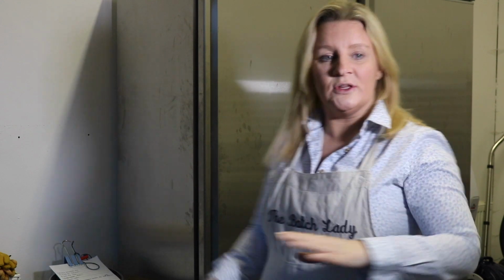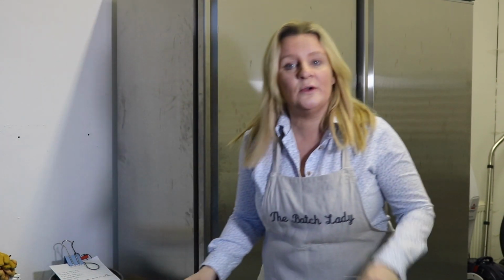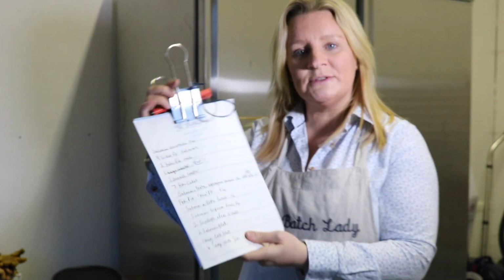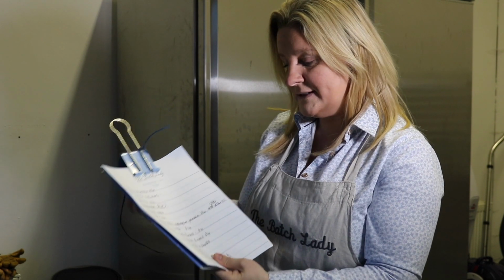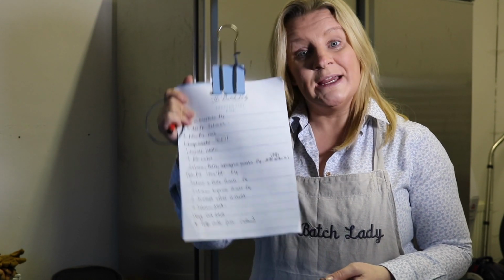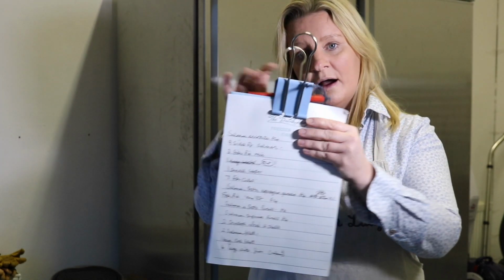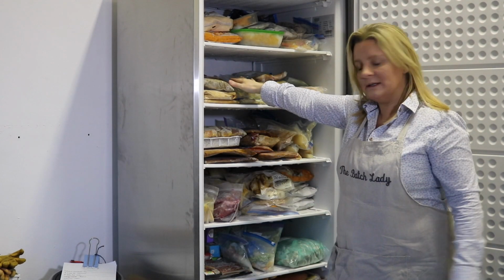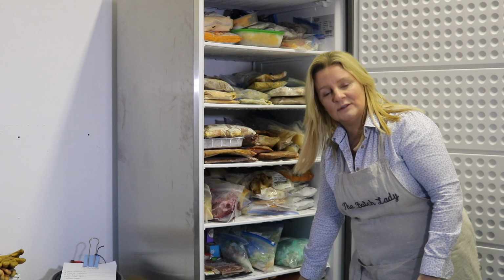How to organise and Manage your freezer!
Take a look at how I manage my large freezers, so I always know what's inside them and what I take out. It's simple but works. If you are into Batch cooking and meal planning then you may like the hints and tips ( and a nosy ) in this video. For lots more information check out my or on my YouTube channel

You can follow me on:

Facebook at
The batch lady